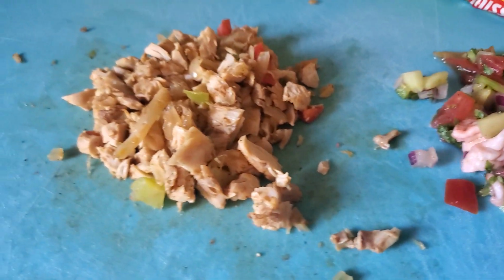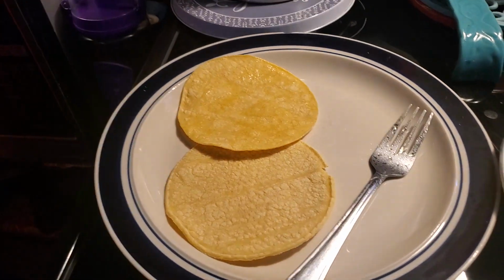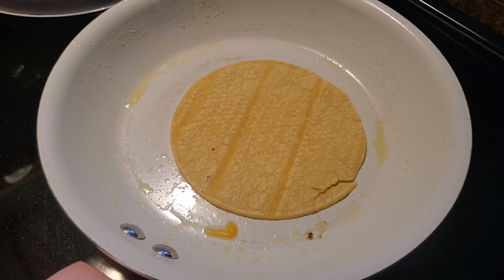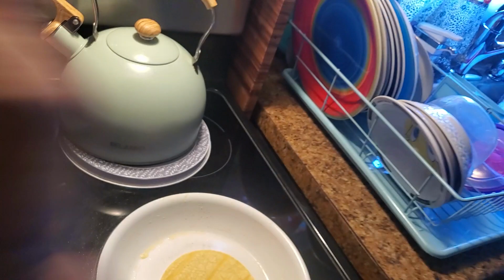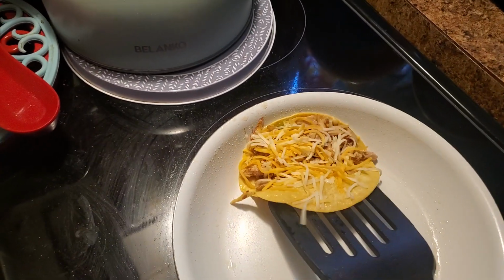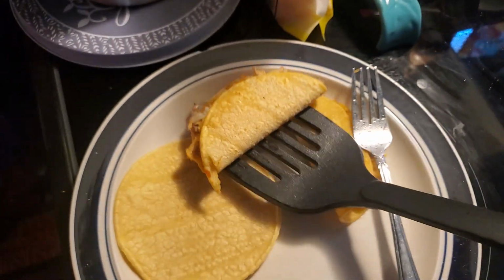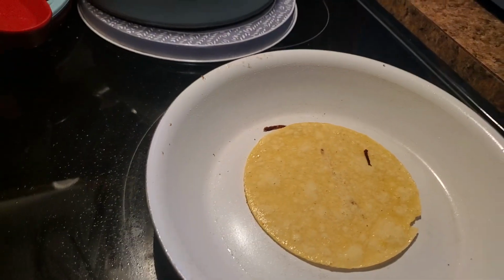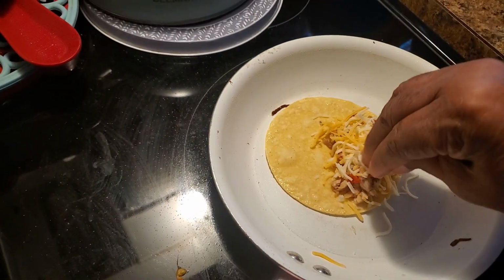Homemade street tacos